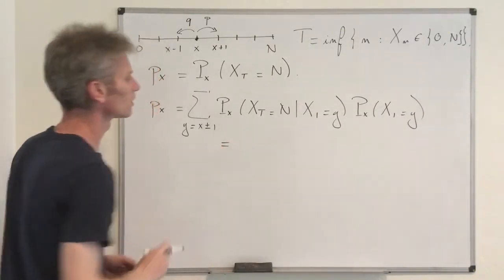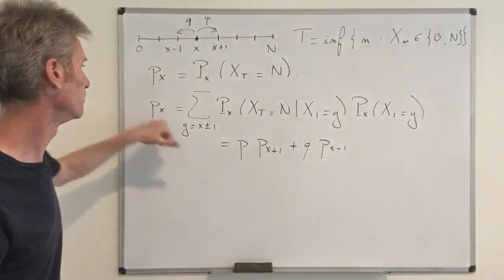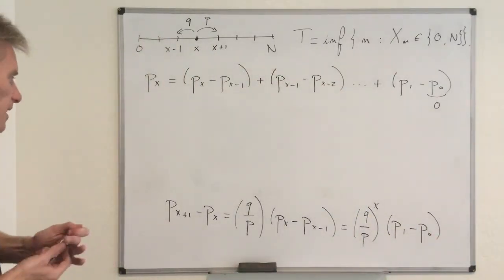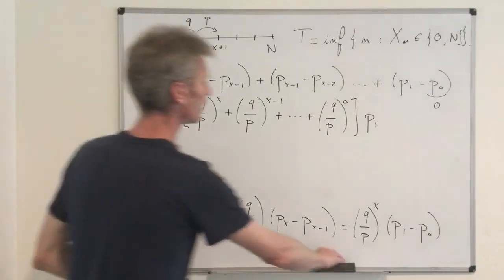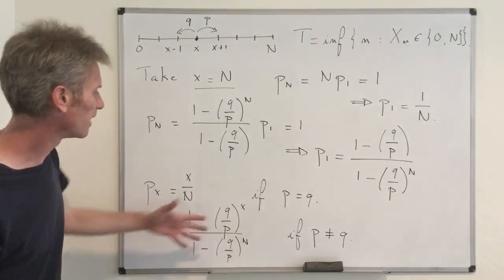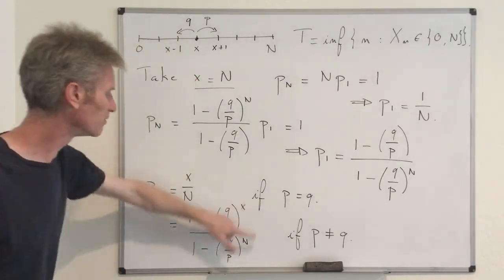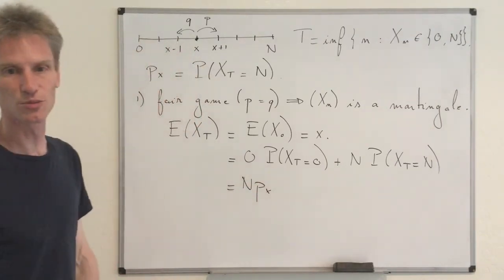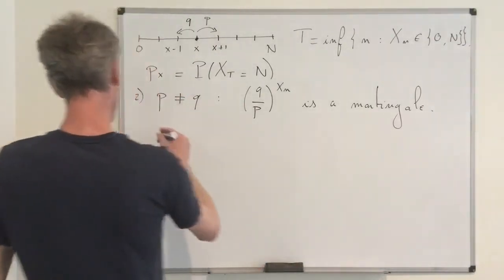11-03. Martingale theory - Optional stopping: the gambler's ruin problem.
This video shows how to compute the probability of winning in the gambler’s ruin process. We give a proof using a first-step analysis and another proof based on the optional stopping theorem. This is Example 5.1 of my Stochastic Modeling book.